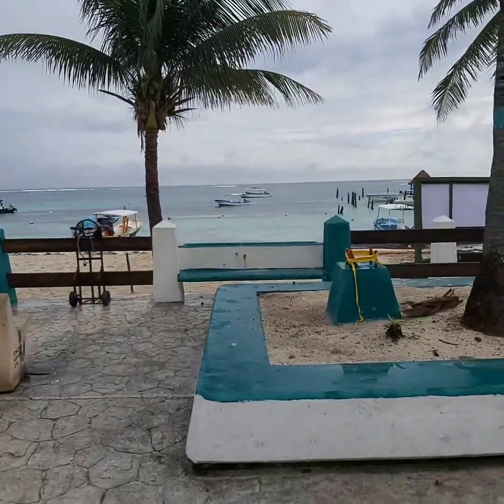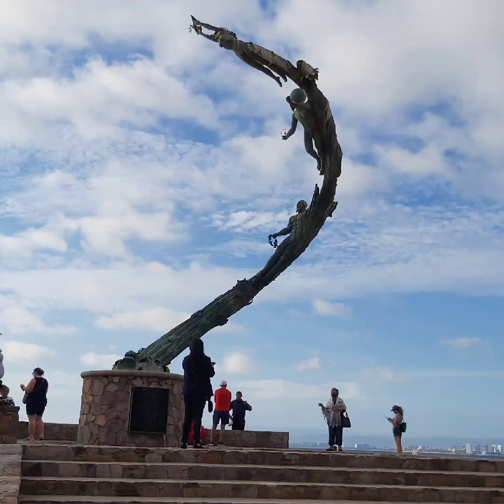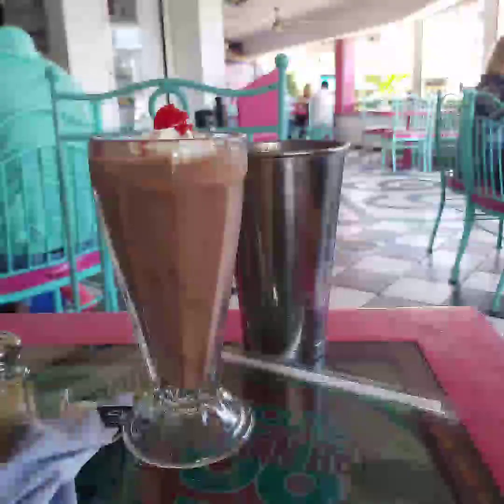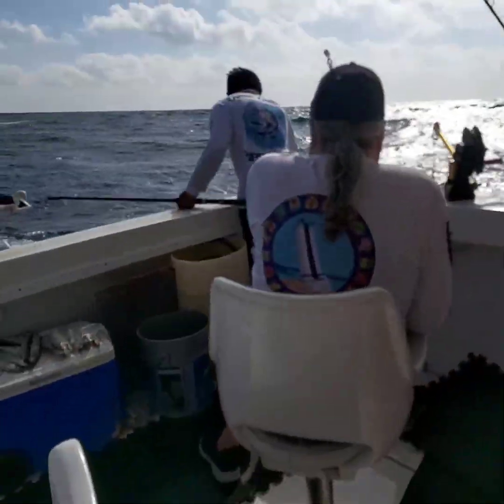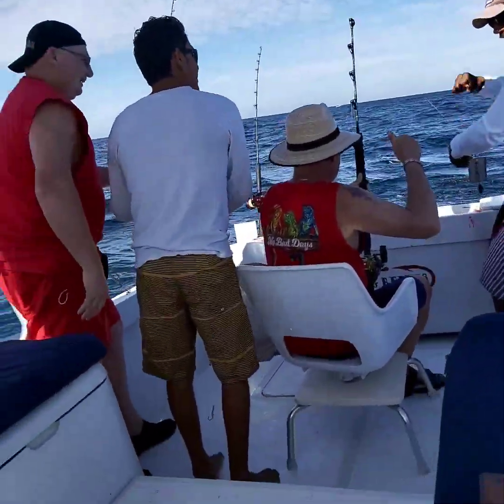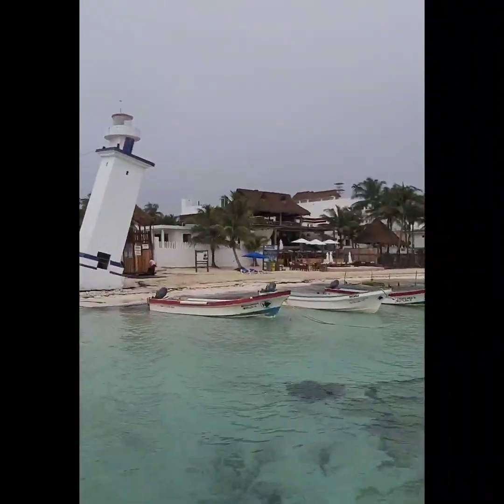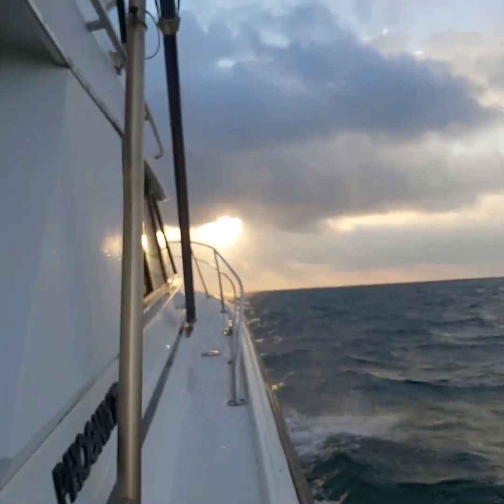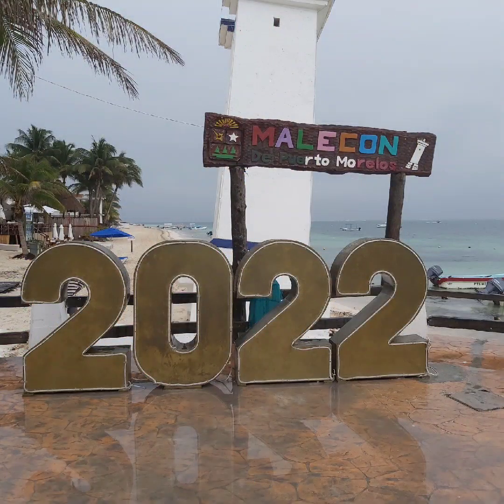What's the difference? East v West Coast of Mexico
In this video, we travelled to the west coast of Mexico to Puerto Vallarta from our winter home in Puerto Morelos.  We are showcasing the differences in experiences from both sides of Mexico.